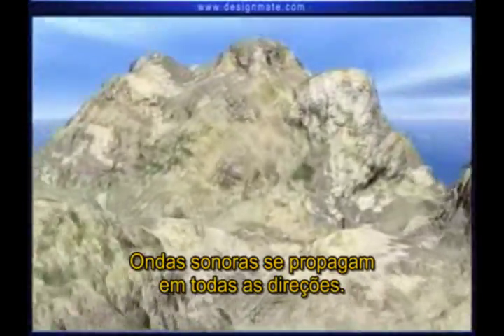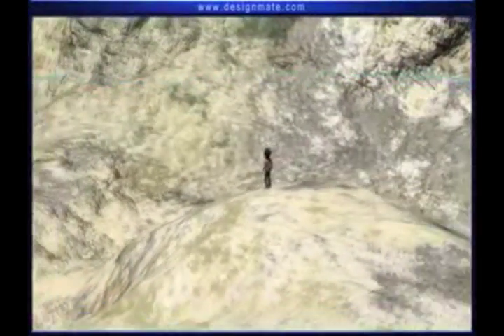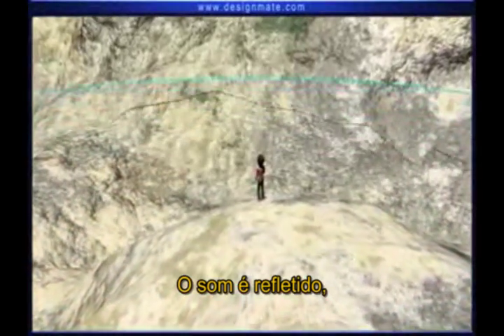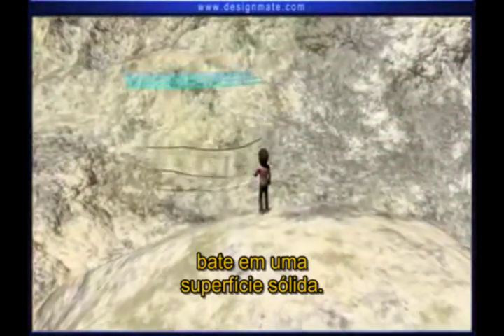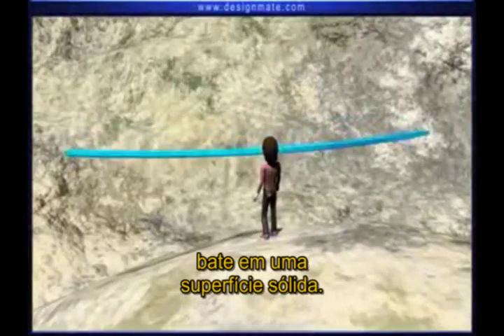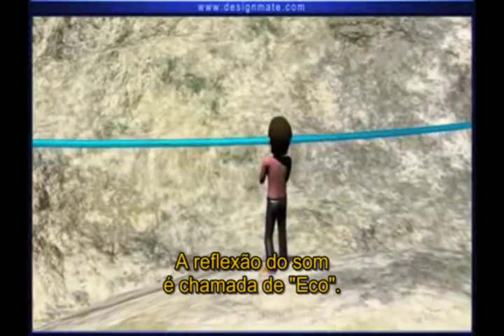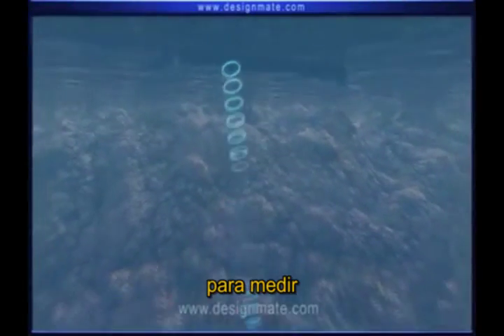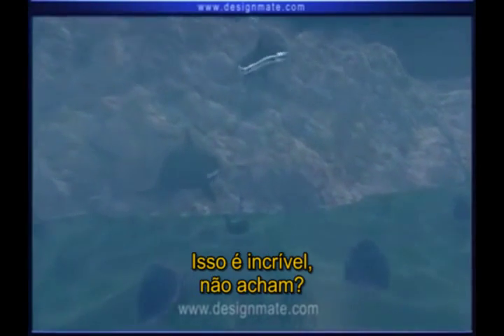A propagação do som.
Entenda como o som se propaga. Conceitos de frequência e comprimento de onda. Legendagem feita como atividade complementar para o curso de Tecnologia na Música I, da Faculdade Souza Lima - SP. Informações sobre a origem no próprio vídeo.